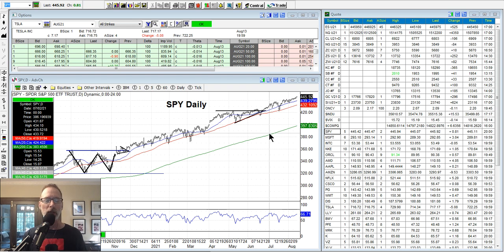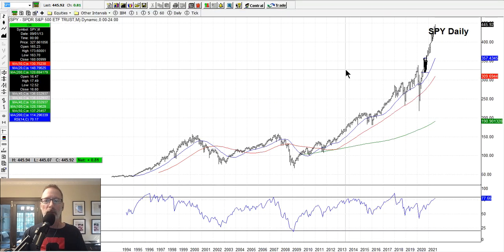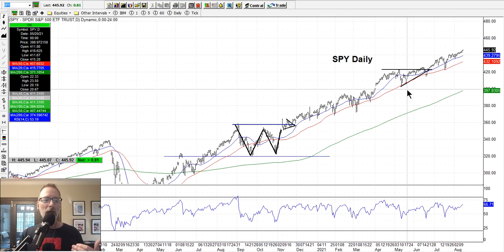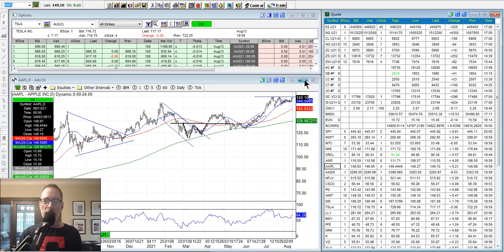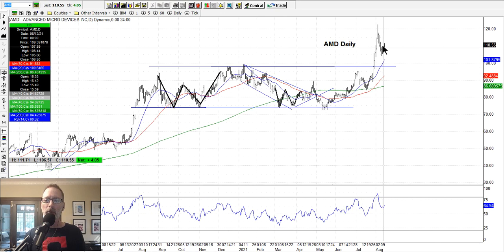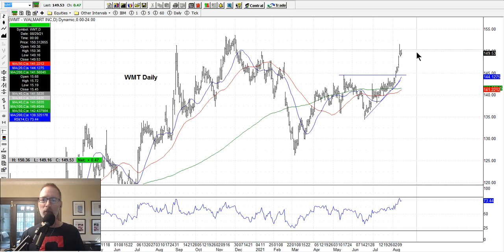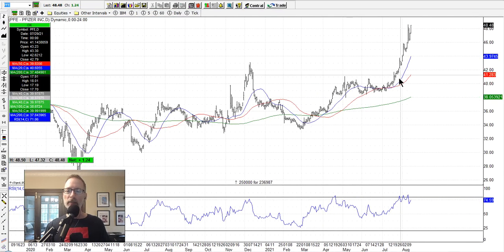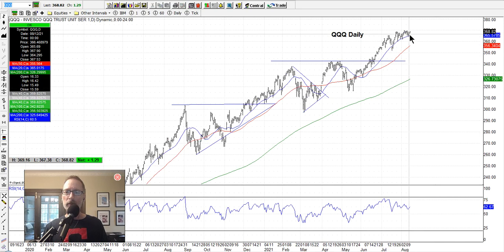Reading The Charts - Saturday Synopsis August 14 2021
If you're looking for an analysis of what stocks are doing, then tune into this week's video.

I'm a technical analysis guy - which means I watch the charts to help gauge where a stock might move next.

This is what I call my "Saturday Synopsis", and I analyze the stock charts to comment on last week's trading activity and what may lay ahead for next week.